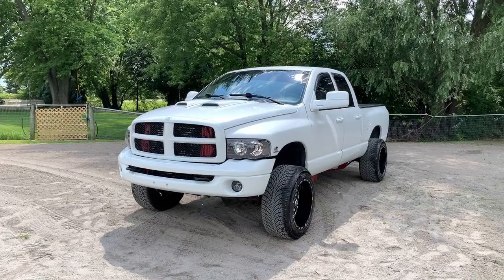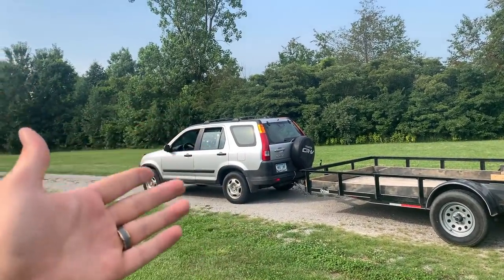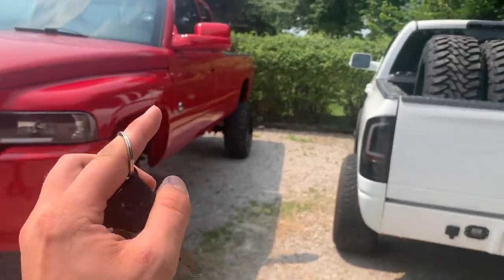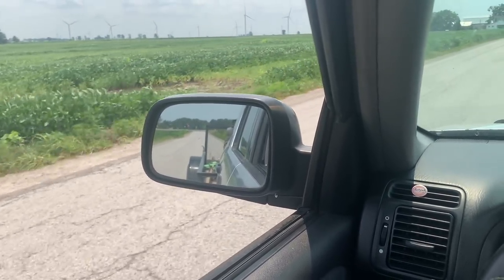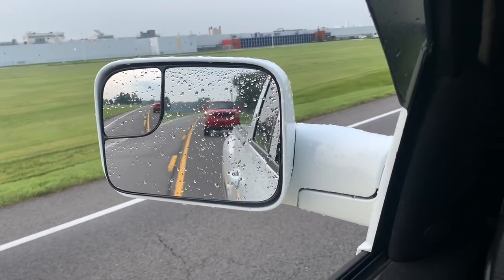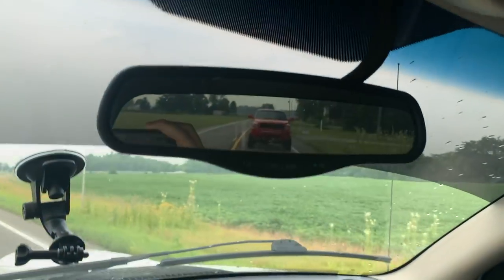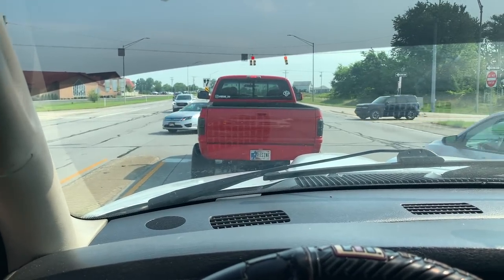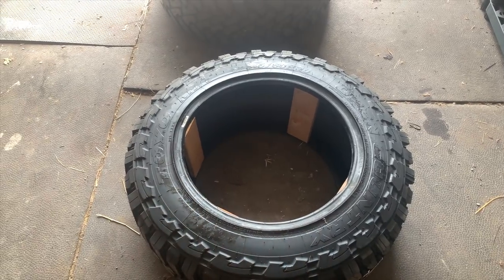They sent me DAMAGED TIRES... I'M Pi$$ed!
LAST FEW DAYS TO ENTER! Place an order to enter to WIN our 2005 5.9 Cummins + $5,000 CASH

Every $1 = 10 ENTRIES TO WIN!

Send stuff here:
U.S.A.